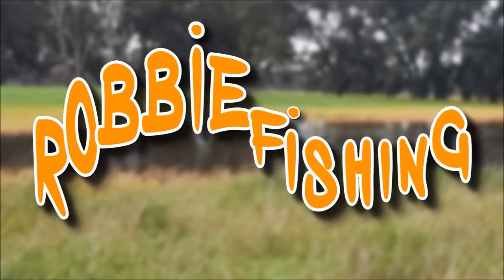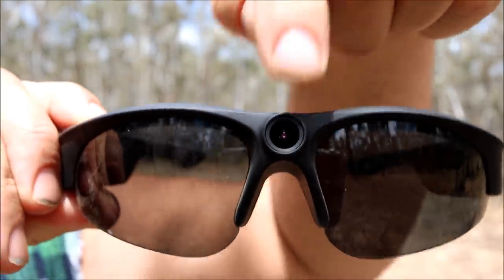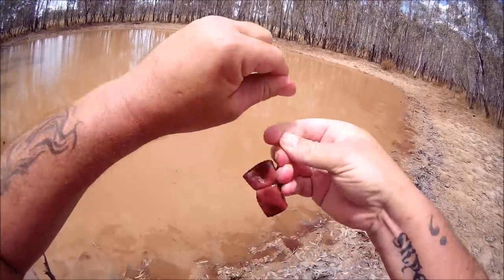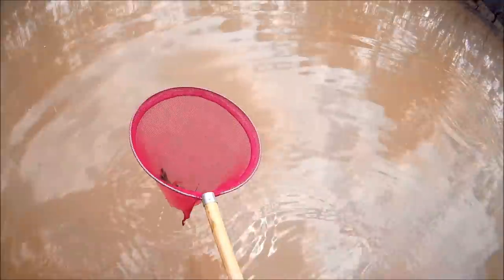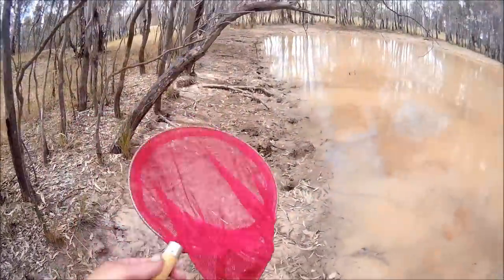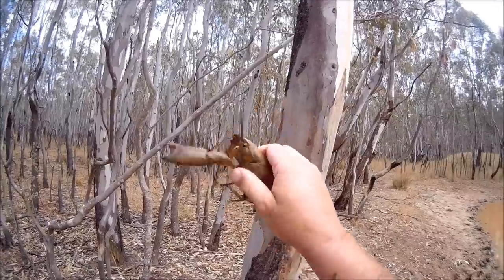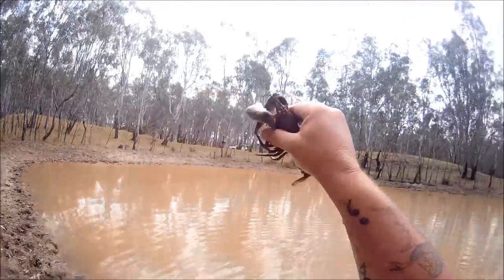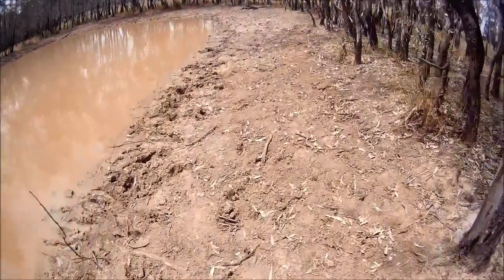Catching BIG yabbies with hand lines.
In Australia, we call these guys yabbies, or yabbys depending on how you prefer to spell them.  Their scientific name is Cherax Destructor, a name that suits them quite well as a nip on the finger from a decent sized yabby would be quite destructive!
 These are a warm water species of shellfish which are most active during the warmer months, unlike their cousins the freshwater crayfish which is more of a cold water species, being more active in the winter months.
 In Australia we call them yabbies, but in the United States they call their version of yabbies, crawfish or crawdads. So for any American person reading this, and watching this video wondering what a yabby is, it is a similar shellfish to your crawdad, or crawfish.
 I know they also have crayfish in America as well but I am not sure where they fit into the equation!
 Anyhow, using string with meat attached is easily my favourite way to catch yabbies. The old 'meat and string' technique.
 This is where so many of us started our love of not only yabbying, but also of fishing in general. Catching yabbies with meat and string is where I cut my teeth in the humble world of yabbying.